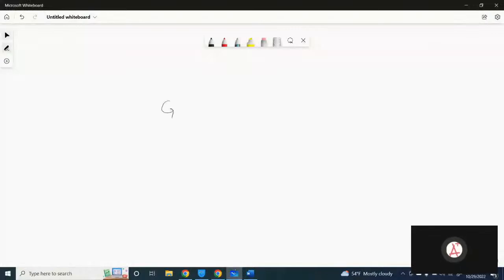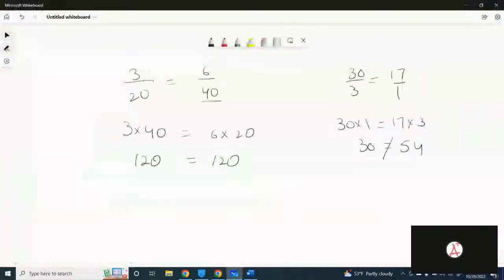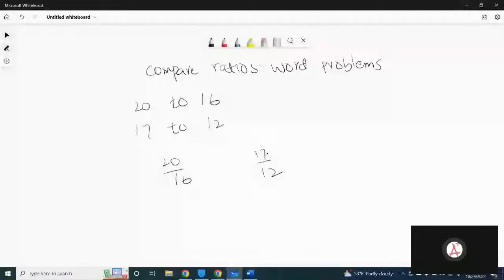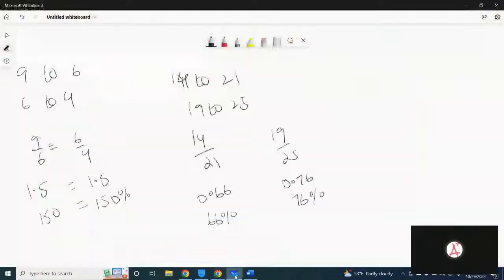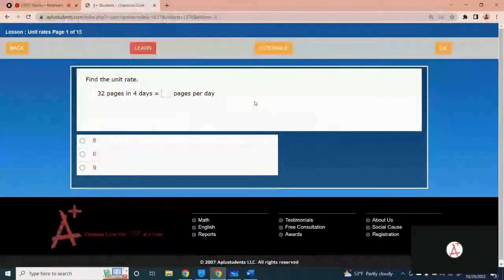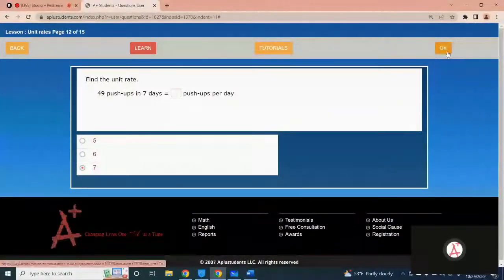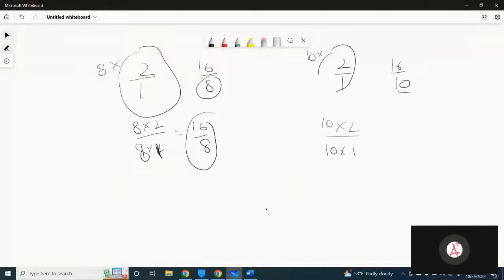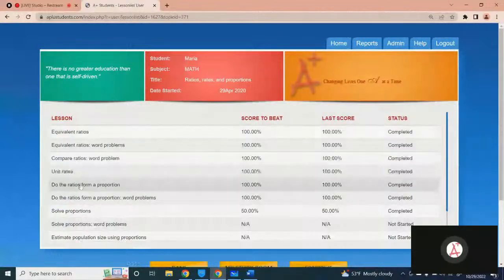Grade 8 - Equivalent ratios: word problems, Compare rations : word problem, Unit rates, DO the ra…